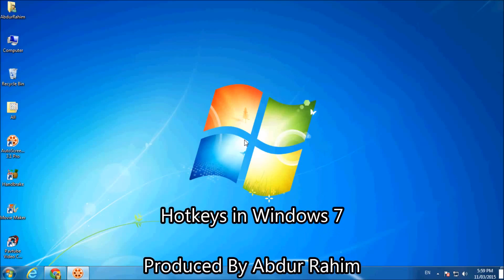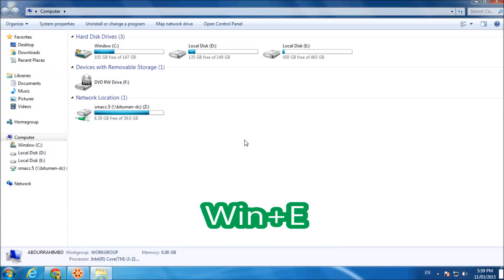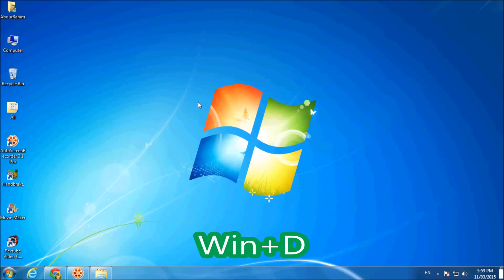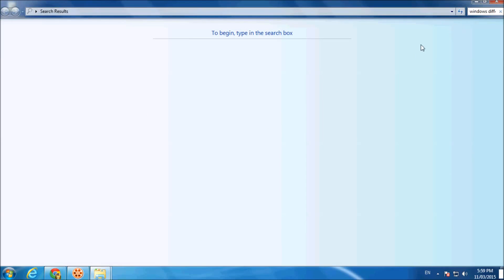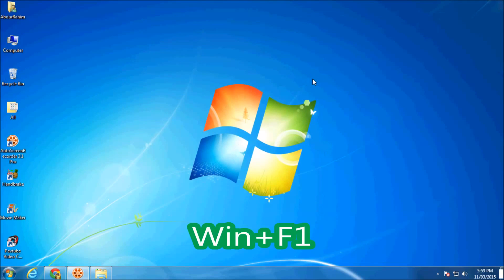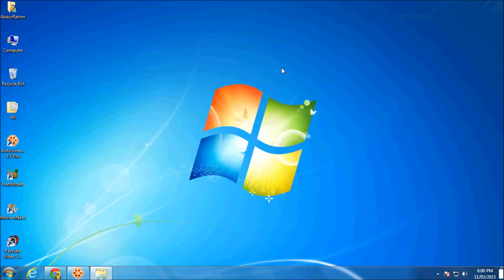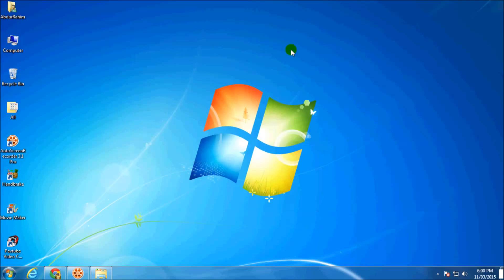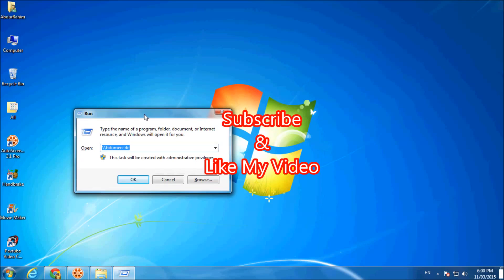Hotkeys in Windows 7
This small and helpful tutorial will show you different shortcut key in Windows 7 and also guide you on how to use them effectively.

Hot Keys are simply short cut keys which are made up of different key combinations.
While using them appropriately, you can increase their efficiency and work rate to a great extent. In this tutorial, we will discuss few basic shortcut keys and their benefits. Follow this step by step guide to learn how to use Hotkeys in Windows 7.

Step # 1 -- Using the "Windows" + "E" Key

To get started on Hotkeys in Windows 7, we will guide you on opening Windows Explorer by using a combination of "Windows" key along with the "E" on the Keyboard. Once you have pressed these keys together, Windows Explorer will open in front of your screen.

Step # 2 -- Using the "Windows" + "D" Key

In the next step, you can press the "Windows" key along with the "D" key on the keyboard. This key combination will minimize all opened windows and take you to the Desktop.

Step # 3 -- Using the "Windows" key + "F" Key

Now in the next step, Press the "Windows" key along with the "F" key on the keyboard. This special key combination will open the Windows Search Window in front your screen. Here you can search any file or folder by entering its related keywords in the "Search Box" which is located at the top right corner of the window.

Step # 4 -- Using the "Windows" key + "F1" key

Now in this step, press the "Windows" key along with the "F1" key on the keyboard. These Window 7 hotkeys will open the Windows Help and Support Center in front of your screen. Here you can find help and guide for each and every topic related to Windows 7 and its features.

Step # 5 -- Using the "Windows" key + "P" key
In the next step, press the "Windows" key along with the "P" key on the Keyboard. This will open the Windows Monitor Display Panel in front of your screen. This Display Panel will help you to select the monitor settings.

Step # 6 -- Using the "Windows" key + "R" key

In the last step of this tutorial, press the "Windows" key along with the "R" key on the keyboard. This Hot Key combination will open the "Run Command" window in front of your screen. Here you can simply type the program or application name to open it directly without using any shortcut or link.